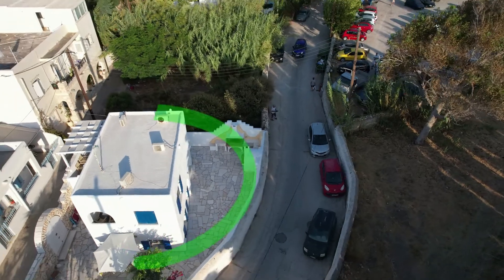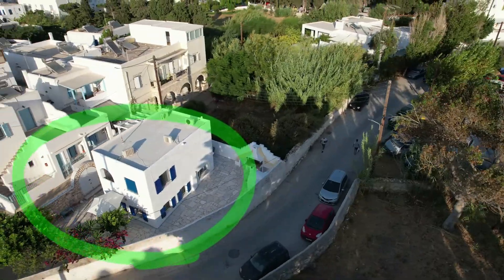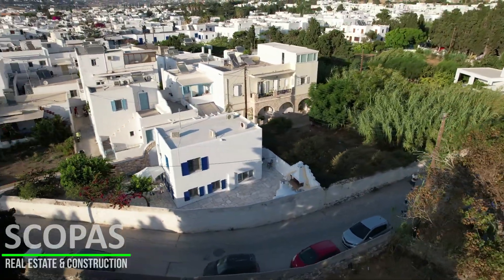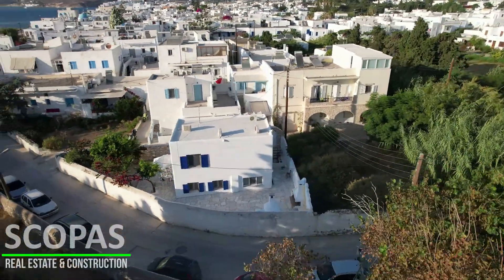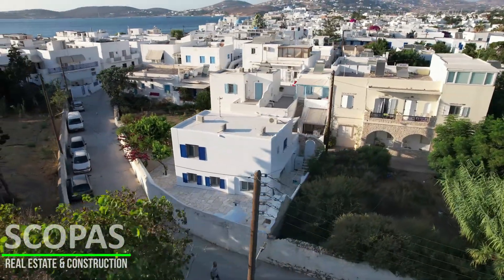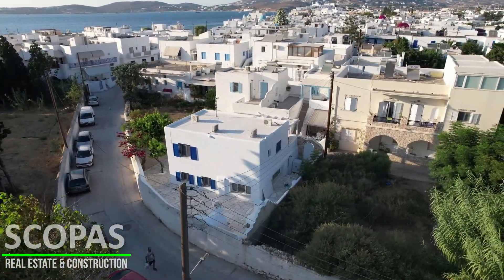Scopas: A474 House 100m2 for sale in Paroikia, Paros island, Greece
Scopas Real Estate & Constructions - Paros island, Greece.

Located in Paros, in Parikia.
A house of 100m2 on a plot of 233m2.
Renovated in 2022.
The house consists of two separate apartments, making it an ideal investment property.
The ground floor is 60m2 and includes a living room, kitchen, bedroom, and bathroom.
The first-floor apartment is 40m2, has a separate entry from external stairs, and includes 2 rooms, a bathroom, and a private balcony.
This property also has an extra building capacity of 70m2 and the ability to add a swimming pool
Western orientation with street views.
All networks are connected.
1.5 km from the port of Parikia
11 km from Naousa
9,5 km from the airport
150m from the sea.

-- About Scopas real estate & constructions:

Scopas Real Estate in Paros and the Cyclades islands, has operated within the real estate business for the past 20+ years. The manager, Mr Manolis Akalestos, is a specialist in property evaluation, property development and construction management.

Buy / Sell Properties in Paros or Antiparos Islands, Sifnos, Naxos. Whether it is a holiday home, villas, apartments, studios, houses, land or as a short or long term investment.

- Address: Paros Paroikia \ Naxos Paralia Chora \ Antiparos Main market street